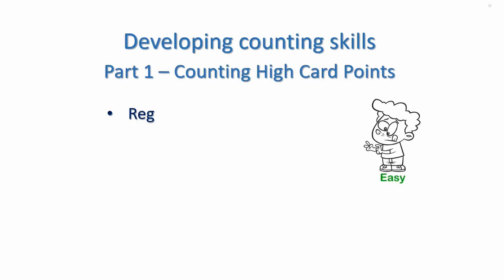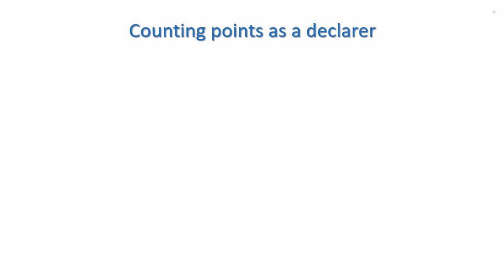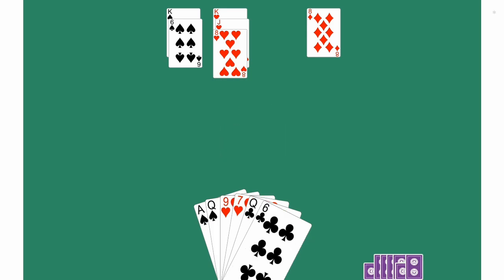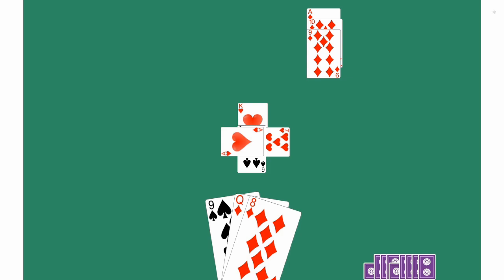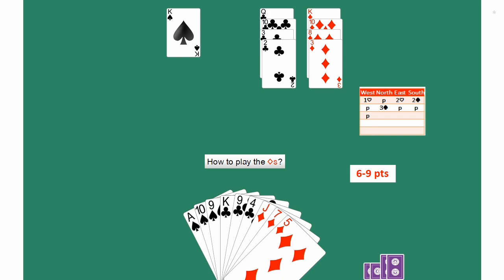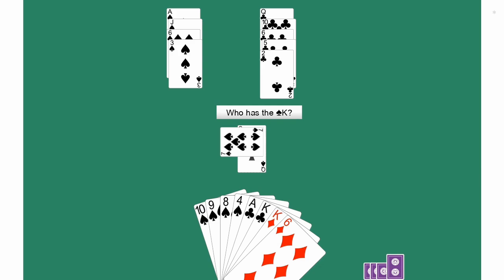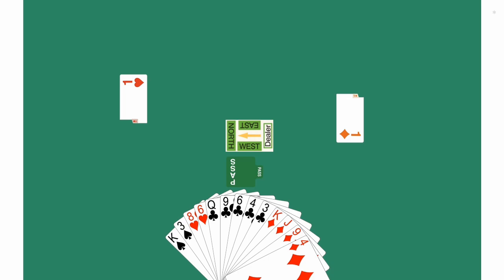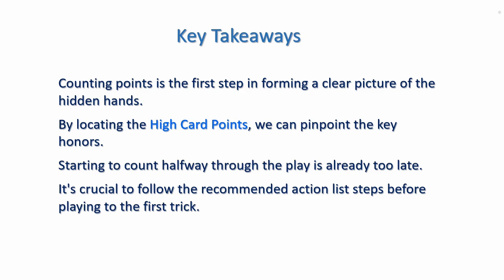Developing counting skills Part 1 HCP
In this two-part video series, we will learn to develop counting skills.
In this first video, we'll delve into the nuances of counting high card points.
We'll start by understanding high card points and how they estimate a hand’s potential to take tricks.
Next, we'll learn how to count points when you are the dealer.
Finally, we'll cover counting points when you are defending.

00:00   Part 1 – Counting High Card Points
00:17   Regarding High Card Points
06:19   Counting points as a declarer
08:00   Hand 1
11:05   Hand 2
13:23   Hand 3
16:14   Hand 4
19:34   Hand 5
22:50   Hand 6
26:45   Hand 7
30:07   Hand 8
32:50   Counting points when defending
35:05   Hand 1.a
37:48   Hand 2.a
41:07   Hand 3.a